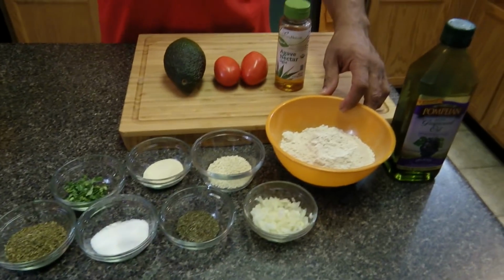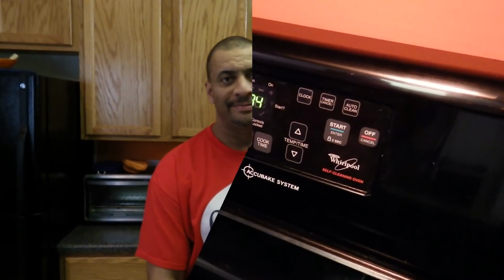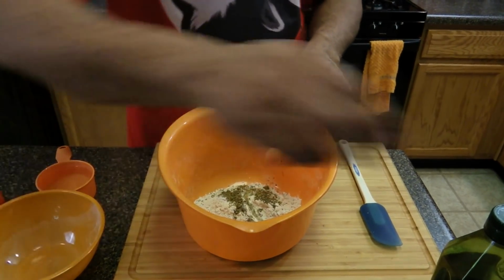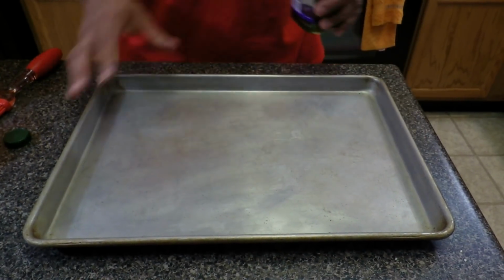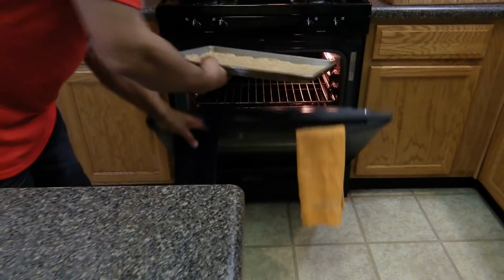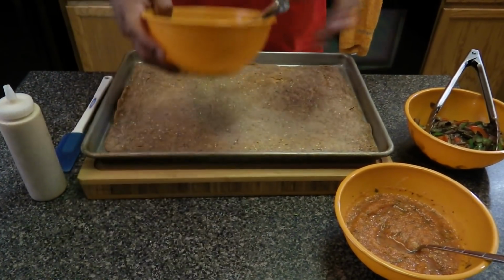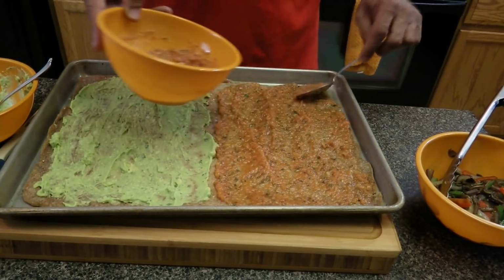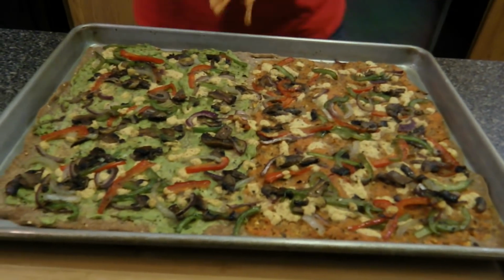Veggie Pizza Dr.Sebi Alkaline Electric Recipe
Ty's Conscious Kitchen

For today's recipe, I make an Alkaline Pizza!
I made it half with a avocado sauce and the other half with a tomato sauce. Let me know which one you liked more!

'Alkaline Electric Recipes From Ty's Conscious Kitchen' Cookbooks Now Available!

Ca$hApp:  $TysConsciousKitchen

Online Shopping Options:

Spelt Flour

Food Processor:
Hamilton Beach 12-Cup Stack and Snap Food Processor

The art on my shirt was made by my daughter, you can check out her other designs here!

DR SEBI'S NEW NUTRITIONAL GUIDE - HOW TO FIND IT

We will be posting more recipes to show you how we are incorporating this way of eating into our lifestyles.

Please note: If you have questions about Dr. Sebi's nutritional guide or methodology, please contact his office directly.